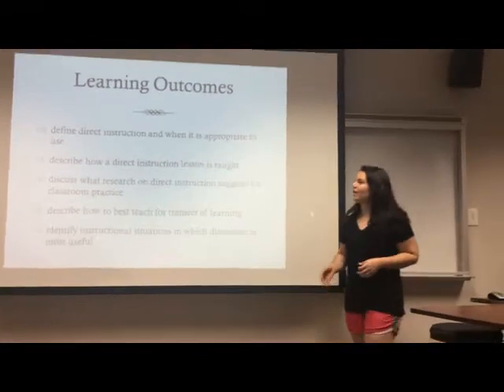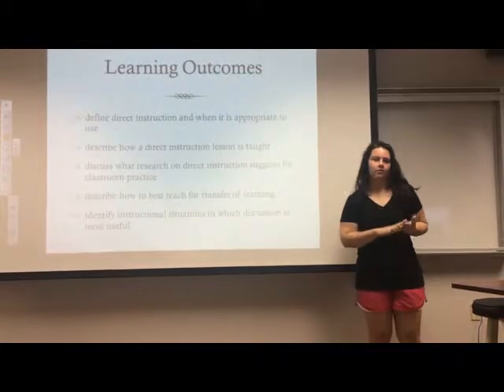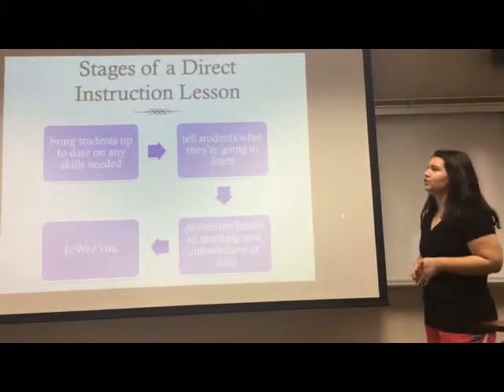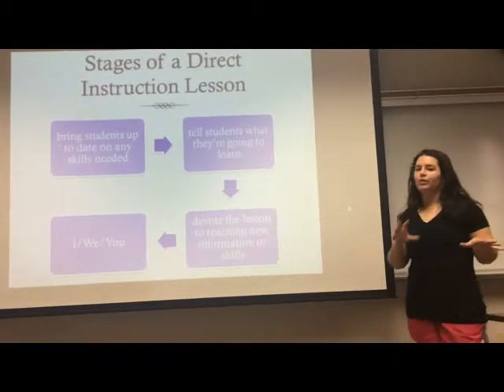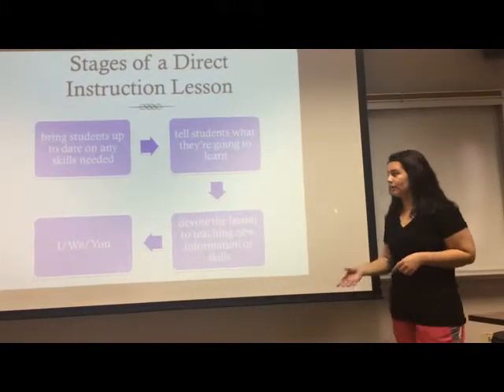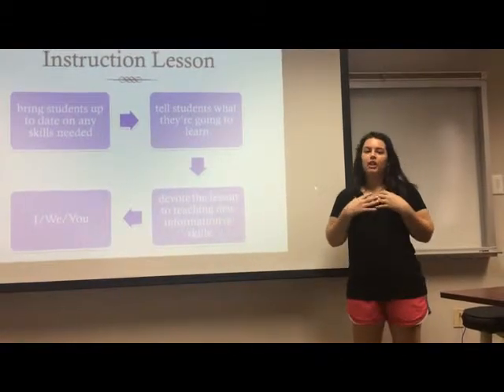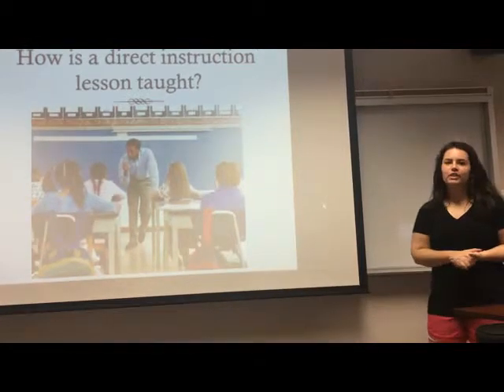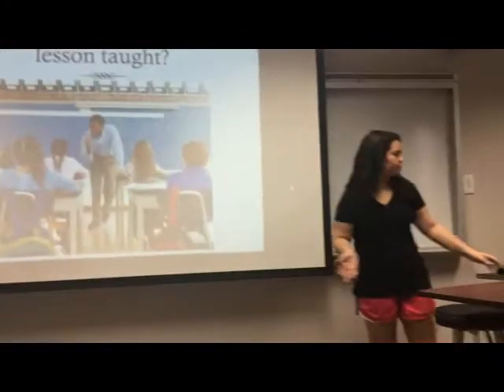Chapter 7: The Effective Lesson Part I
EDFL 201 Spring 2015
Myers